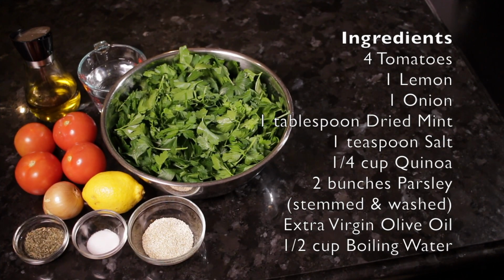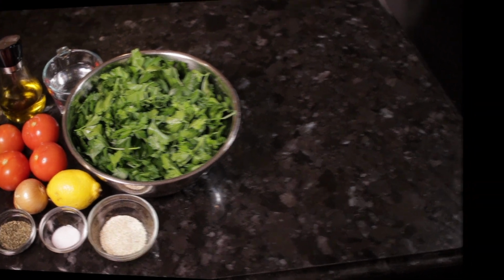How to make Gluten Free Taboula with Quinoa (Assyrian Food)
Assyrian Dishes, Assyrian Food, Assyrian Recipes, Assyrian Cooking, Assyrian Gluten Free, Gluten Free Taboula

Lagostina Cookware
Kyocera Knives
Kyocera Knife Sheath
Rachel Ray Shovel/Dough Cutter